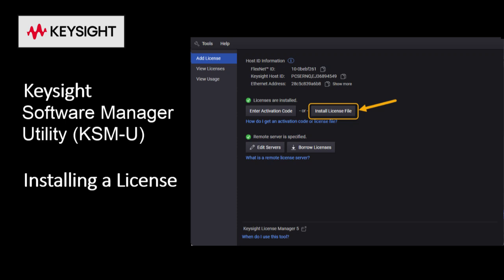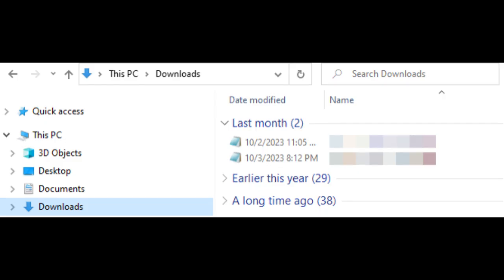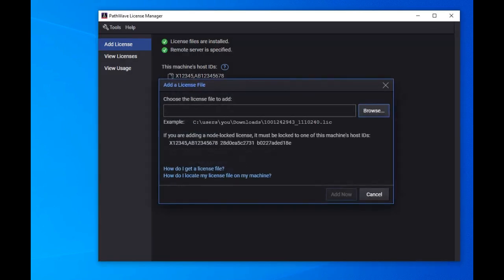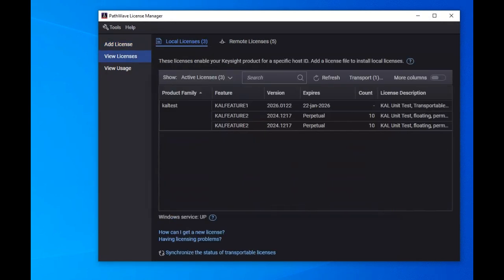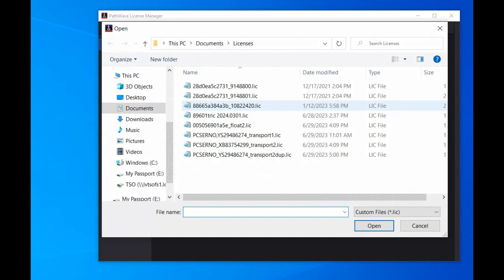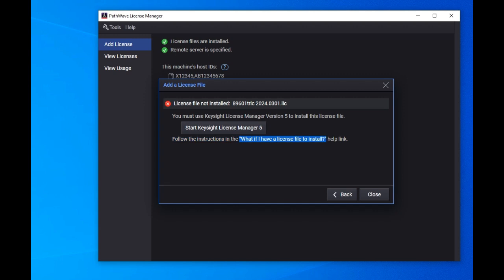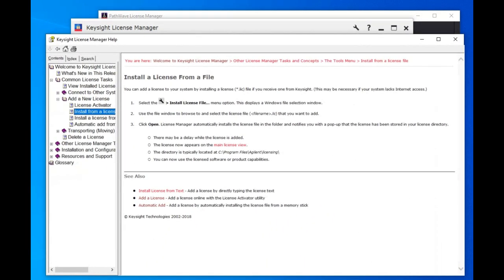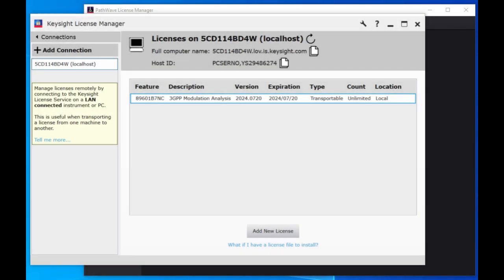Install a License with KSM-U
Keysight Software Manager Utility handles installation of software licenses for many Keysight products on PCs, workstations, and instruments. This video provides a walk-through of the license installation process.